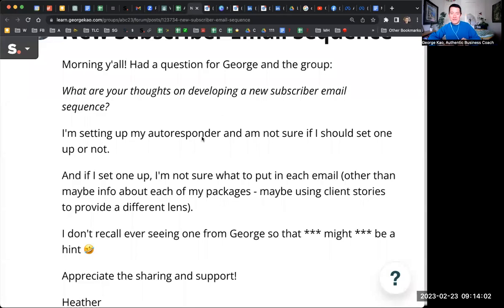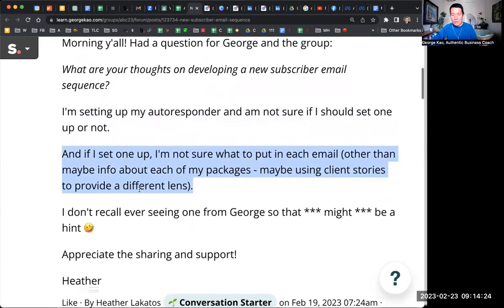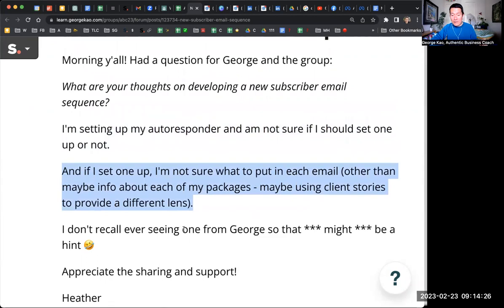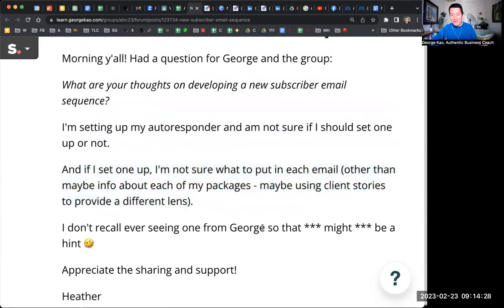Should you have an autoresponder sequence for new subscribers to your email list? My thoughts...